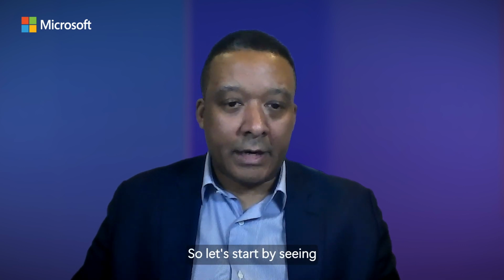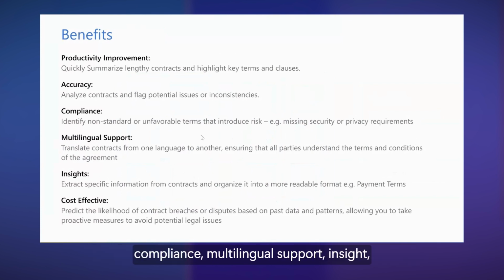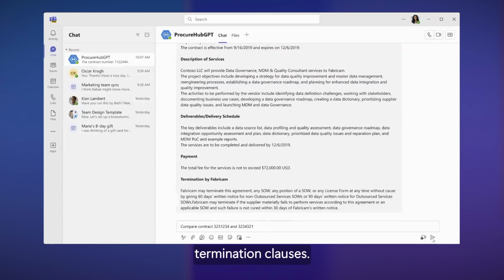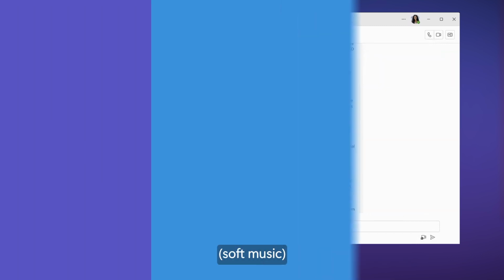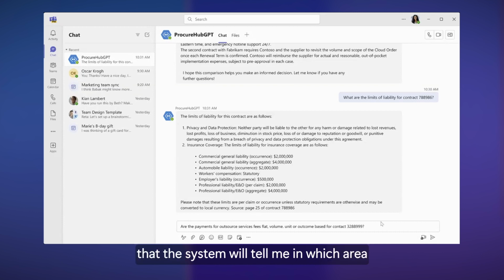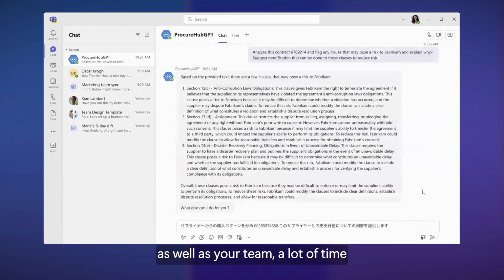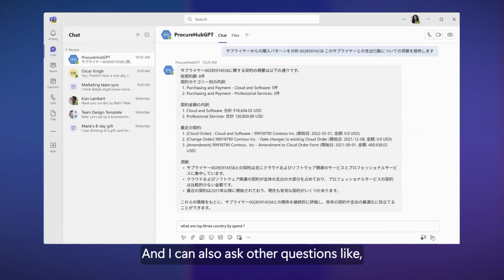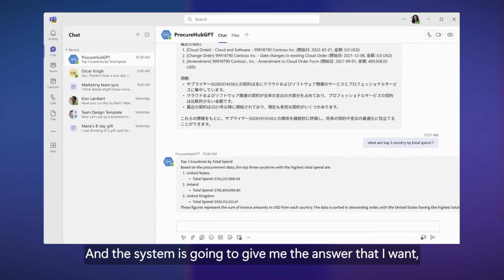Microsoft AI Finance and Procurement Procure Hub GPT Demo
Advanced Analytics and Generative AI in Procure Hub GPT

Microsoft helps companies modernize their finance function with the latest AI tools and technologies. In this video watch how finance teams can search, query, and compare contracts to ensure best practice standards are met, interact and ask questions in natural language that is easy to read, and analyze spend, expose liabilities, and optimize all facets of procurement.